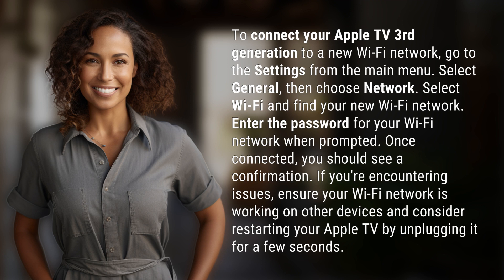How to connect your Apple TV 3rd generation to a new Wi-Fi network?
Easy Apple TV 3rd Gen Wi-Fi Setup Guide 👉 Apple TV Wi-Fi Setup 👉 Learn how to effortlessly connect your Apple TV 3rd generation to a new Wi-Fi network with this step-by-step guide. Keep streaming smoothly by following these simple instructions.

Laura S. Harris (2024, May 2.) How to connect your Apple TV 3rd generation to a new Wi-Fi network?
    🌐 AskAbout.video